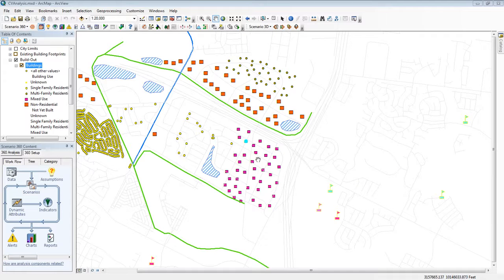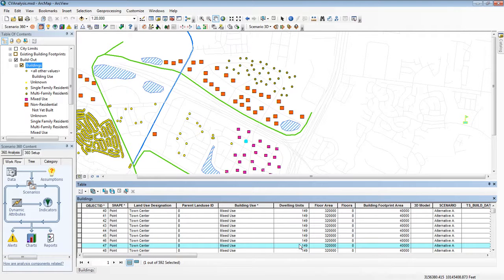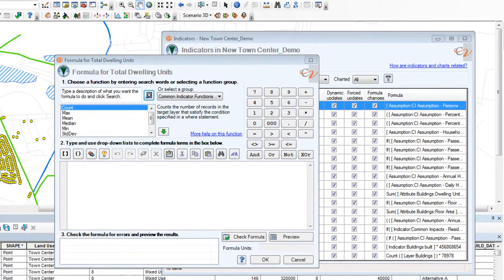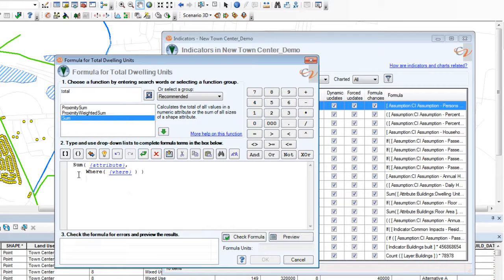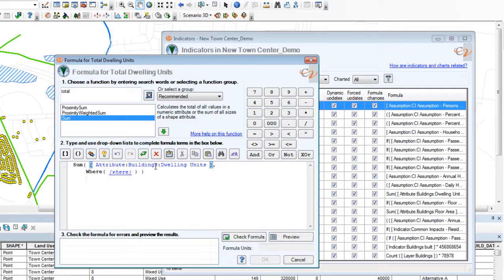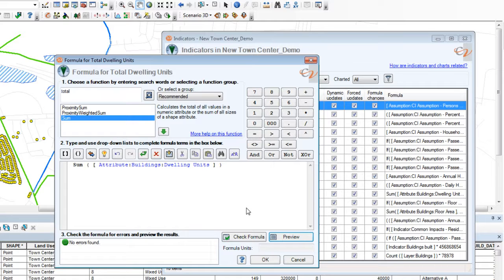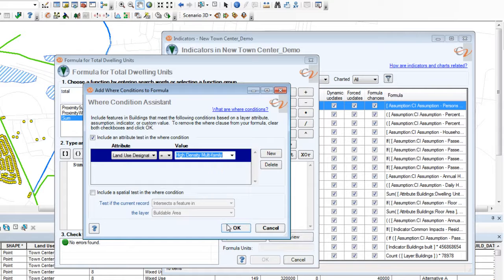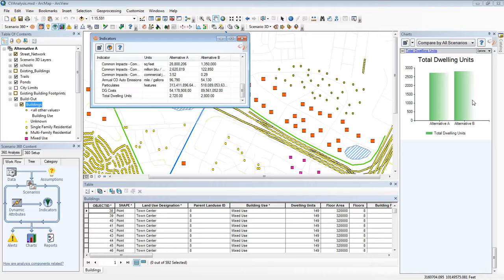Formula Editor Part 2: Indicator Formula Example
(Part 2/3) A simple Formula Editor example illustrating how to set up custom indicator formulas using attributes as inputs.